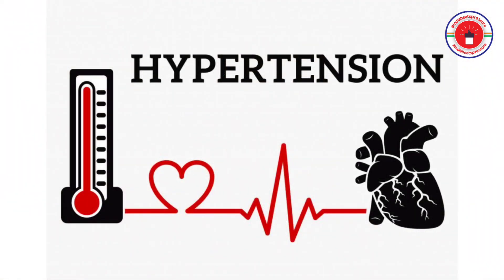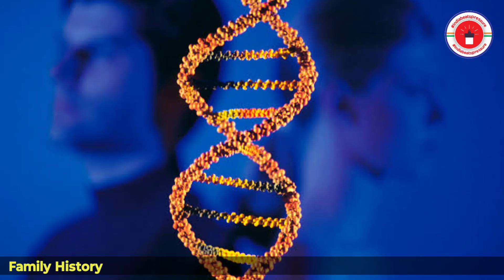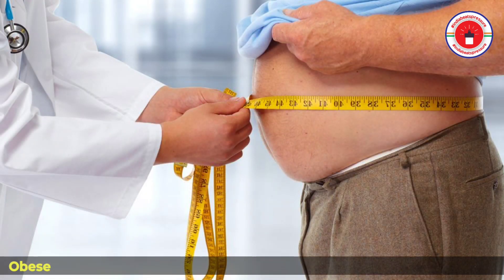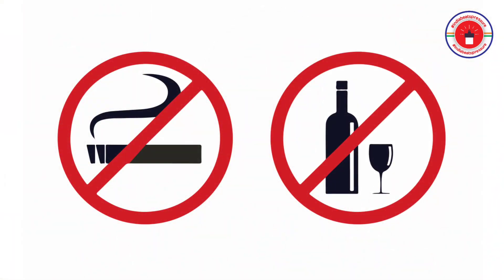Know About Hypertension By Dr. Sanjay Ambhore on the eve of World Hypertension Day